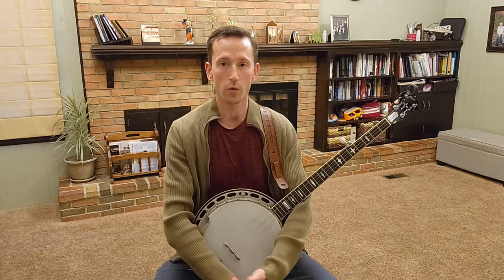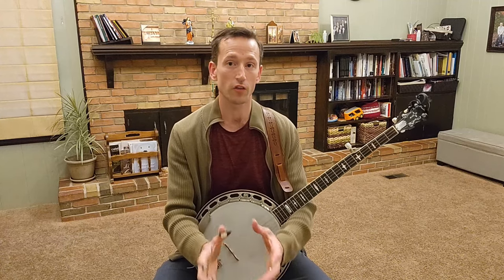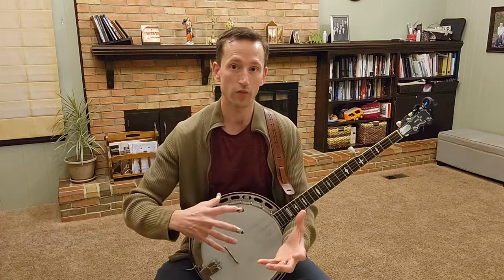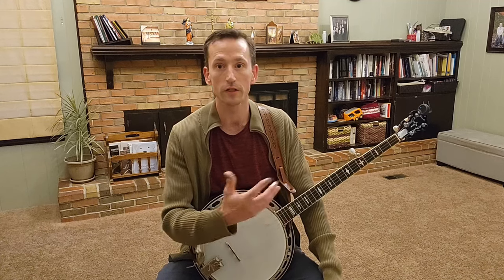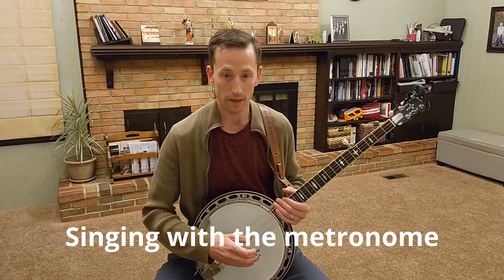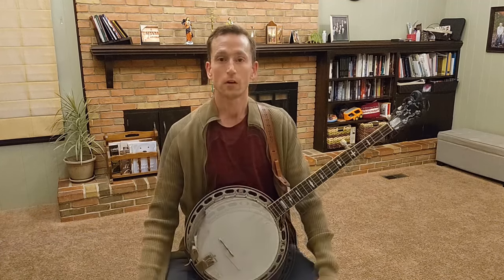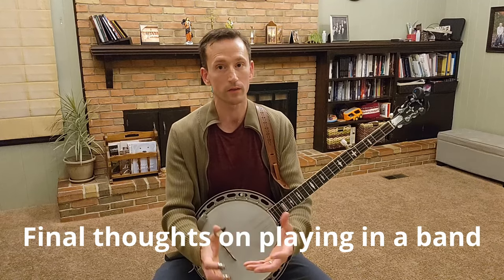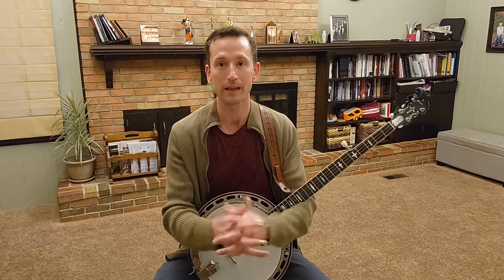Why Doesn't Anyone Teach This? Playing AND Singing with the Metronome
In this lesson, which is applicable for playing and singing with any instrument (whether bluegrass or otherwise), Will plays and sings with the metronome, using the bluegrass classic Blueridge Cabin Home as the example. First, Will plays rhythm with the metronome. Then, Will sings with the metronome. Lastly, Will plays AND sings with the metronome. This is not easy, but it's worth practicing all of these components until you can confidently play and sing in time.

Additionally, lots of bluegrass musicians talk about playing with "drive." A lot of playing with drive is simply playing with good metronomic timing, i.e., when the bluegrass ensemble's rhythm is tight, when the bass, guitar rhythm, banjo, and mandolin are locked in. But singing with drive (in time) is also important or it will cause the whole ensemble to drag or speed up. Dan Tyminski might be the best example of a bluegrass vocalist who sings with drive, with extremely punchy, rhythmic, and accented singing.